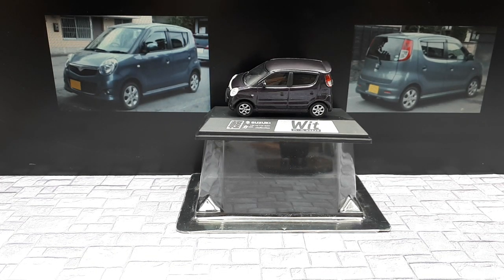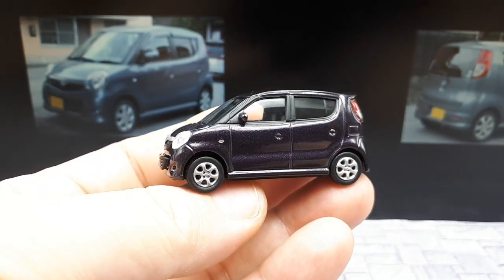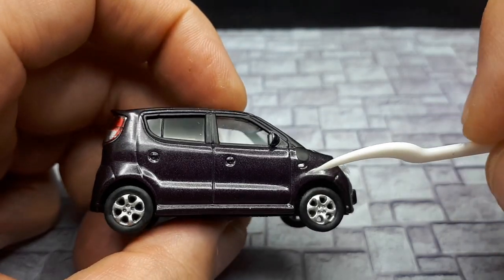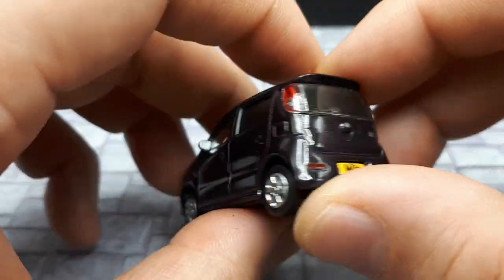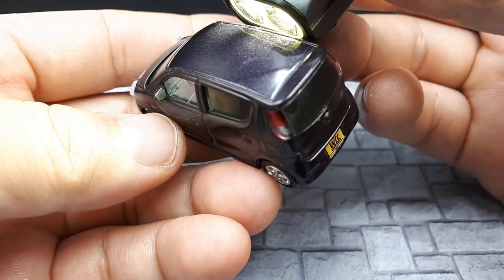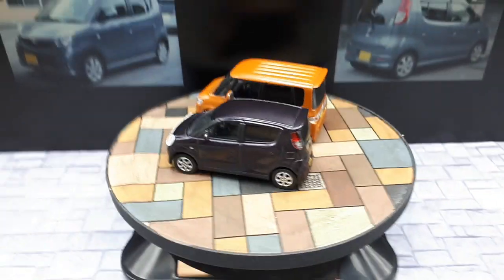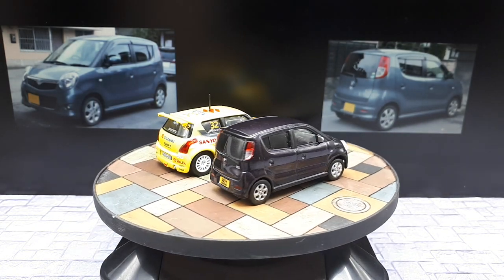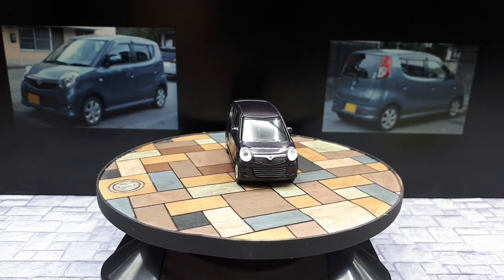1/64 Suzuki Wit MR Wagon by Doyusha , diecast car model review